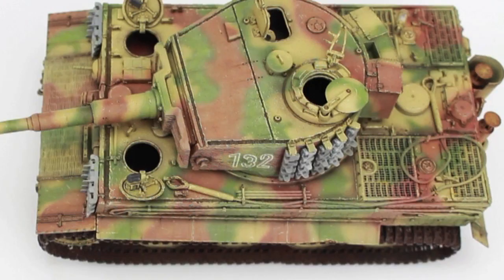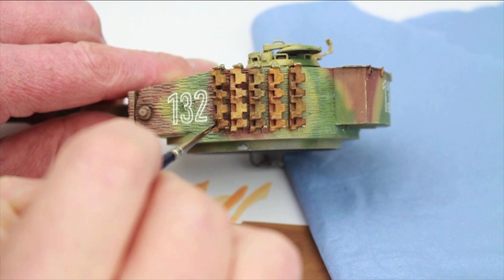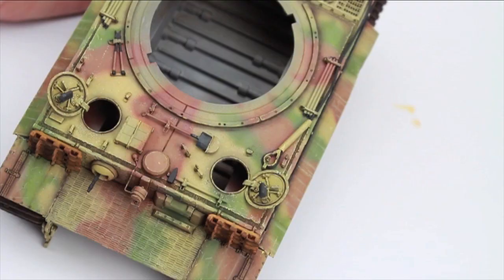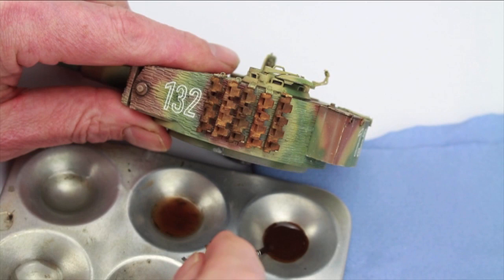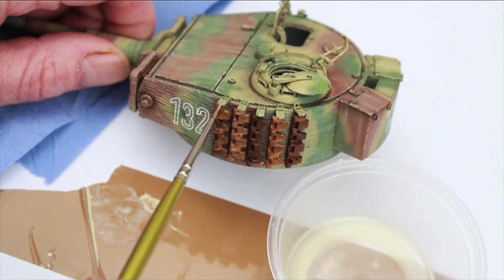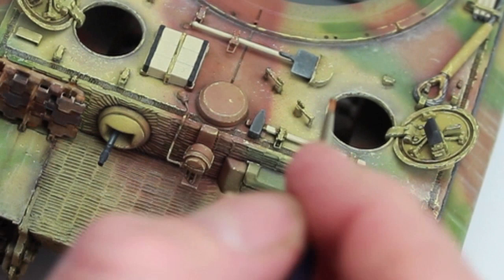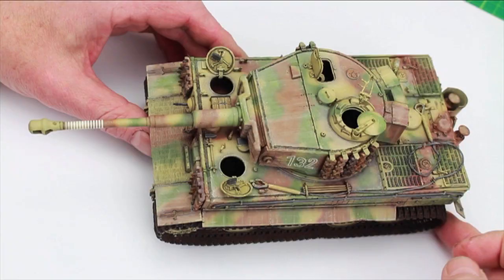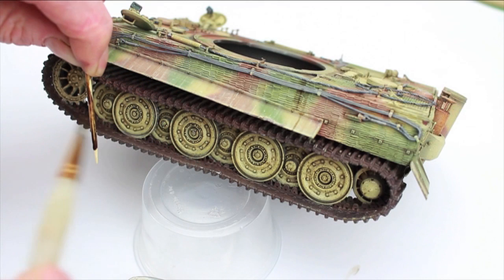Tiger Tank: Tiger I Late (with zimmerit) part 4. Dragon Models 1:35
Detail painting and weathering of Dragons Tiger Tank.